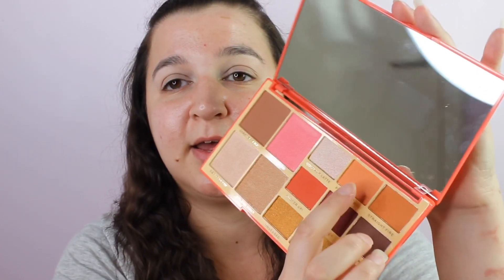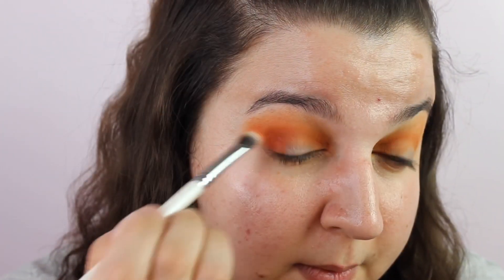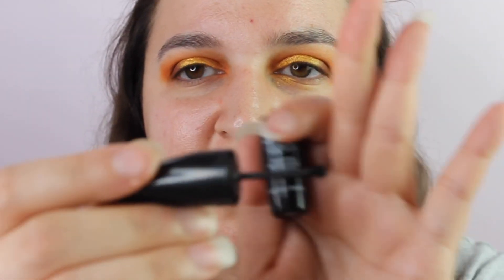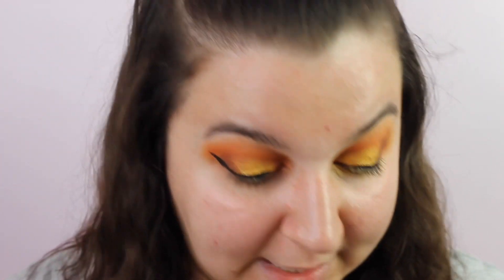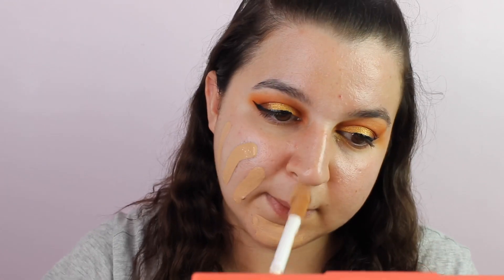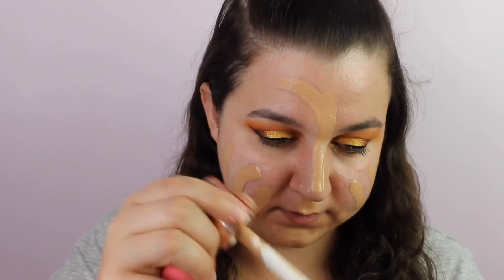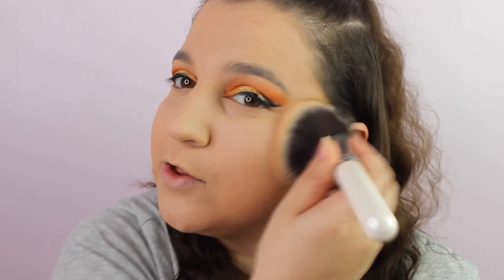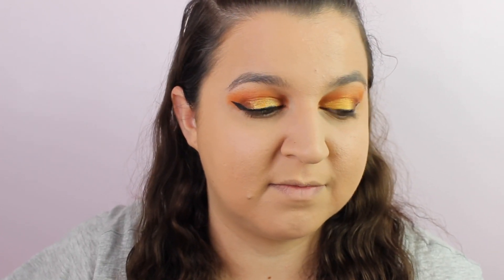QUARANTINE GLOW UP - LET’S PLAY WITH MAKEUP 💄